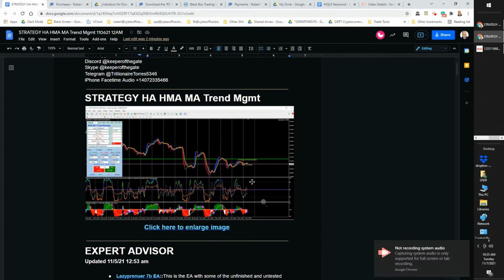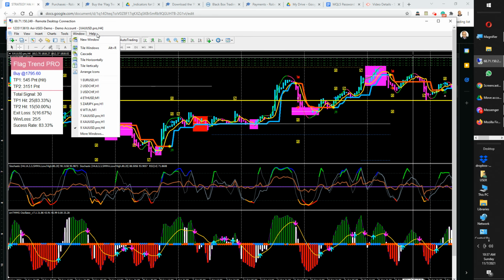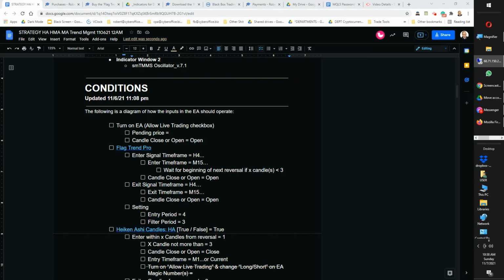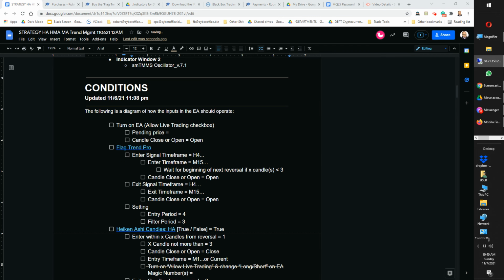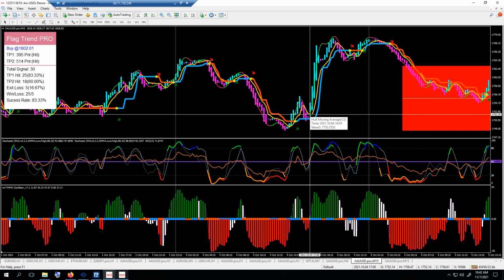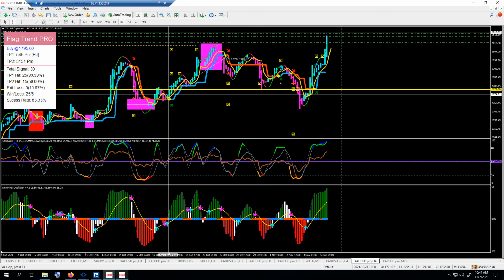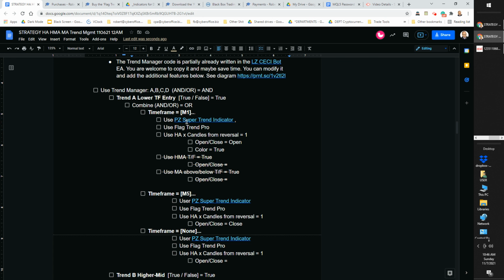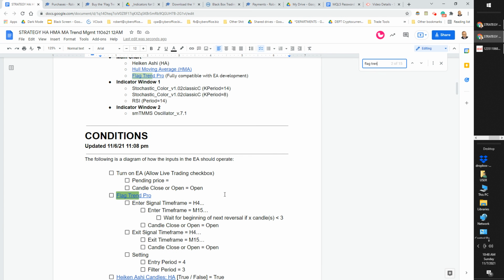Flag Trend Pro Indicator: Nov 7, 2021 10:48 AM